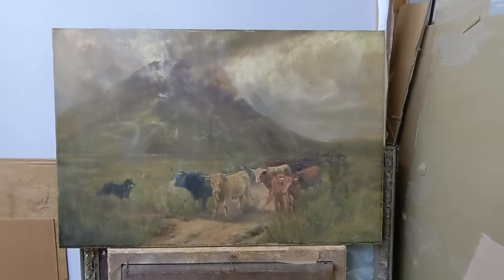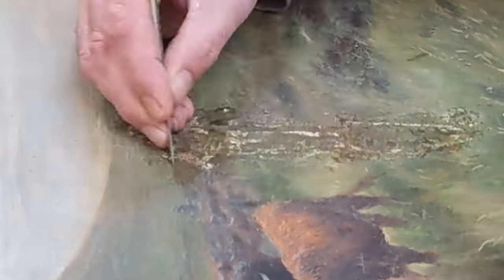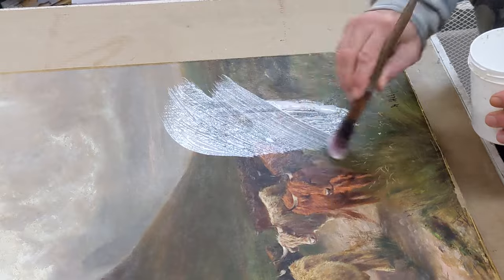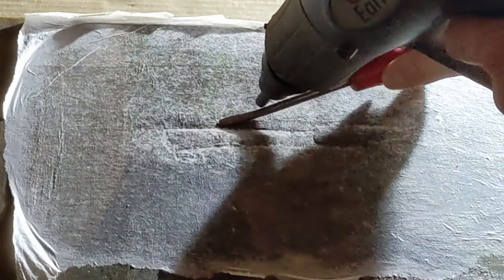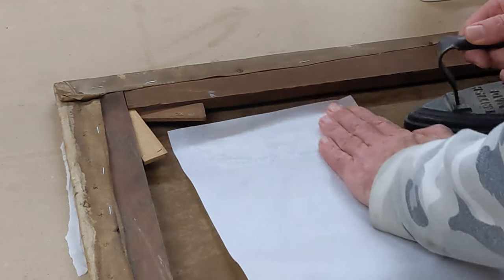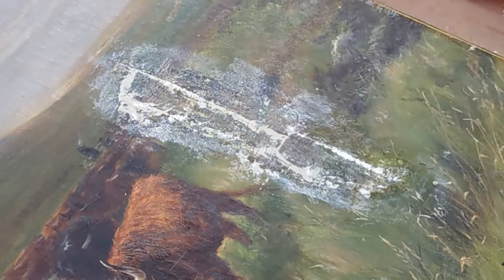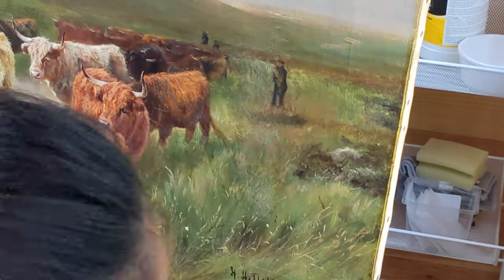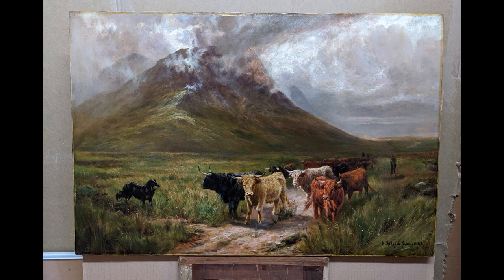RESTORATION of an OIL PAINTING (version 2) - "Highland Cattle Trail"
I HAVE RE-DONE THE LAST VIDEO! NEW VOICEOVER AND REDUCED MUSIC VOLUME.  The previous video will be deleted soon!  Give this another watch, I think it is better than the last one!

RESTORATION of an OIL PAINTING - "Highland Cattle Trail".  This is the full cleaning and restoration process of an oil painting of Highland Cattle.  The dirty and poorly restored old oil painting is cleaned, varnished and restored back to more like its original condition.  We at John Jacobs Studio are PICTURE RESTORERS and Art Consultants based in London.  Please also see our website here: johnjacobsstudio.co.uk